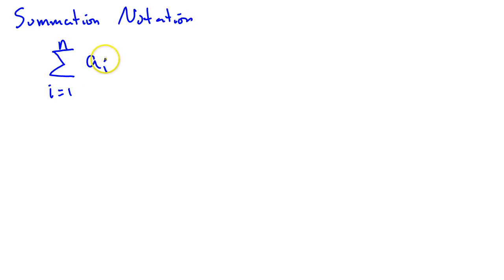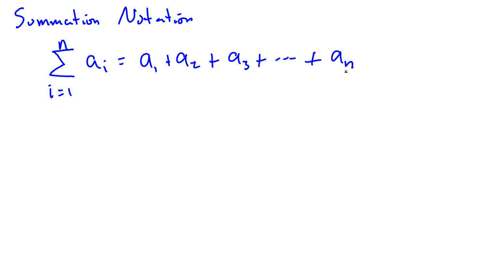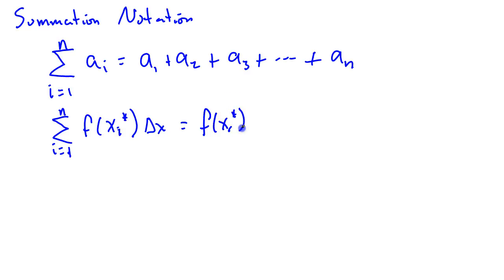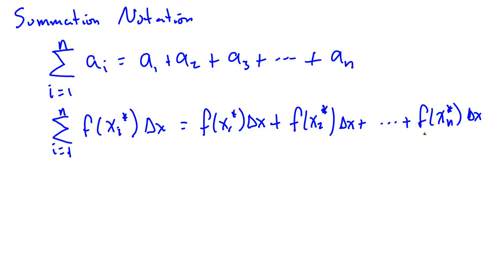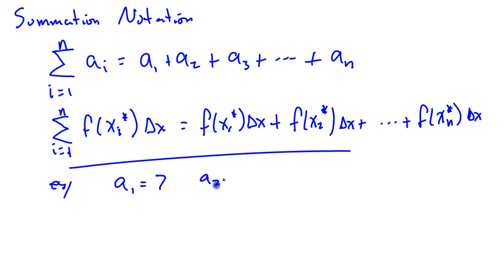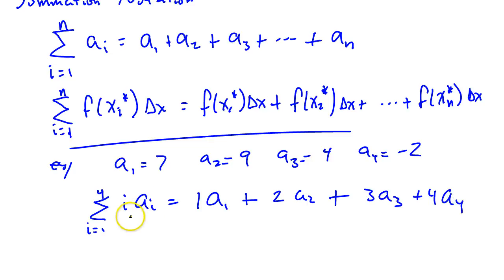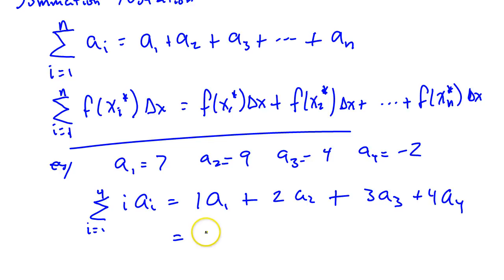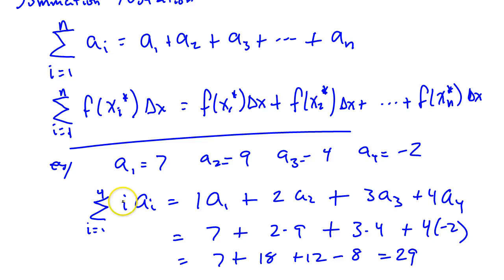5 1 Summation Notation